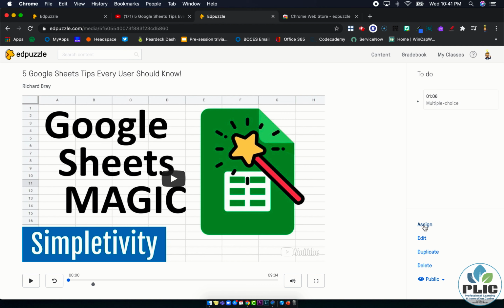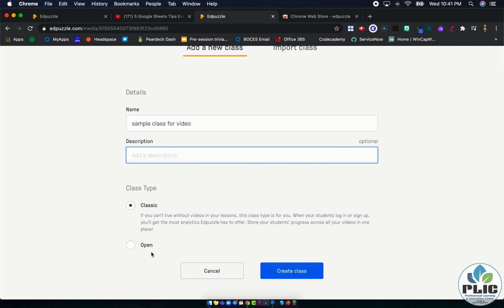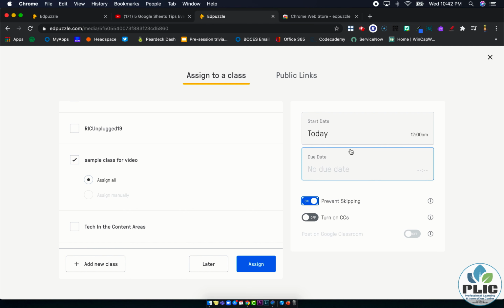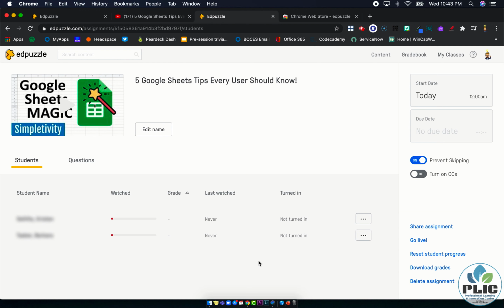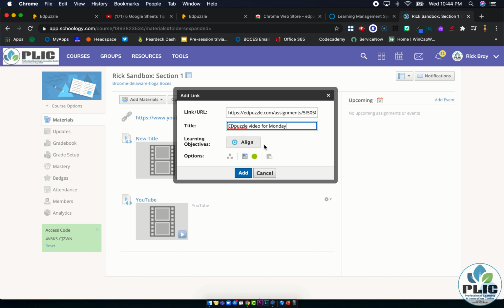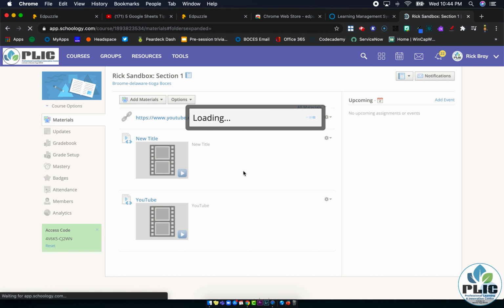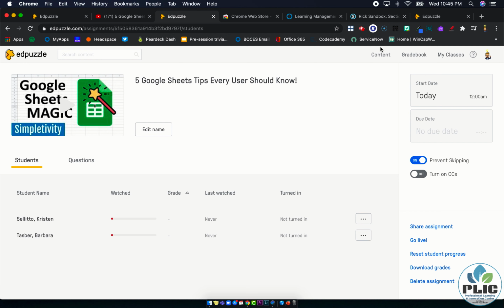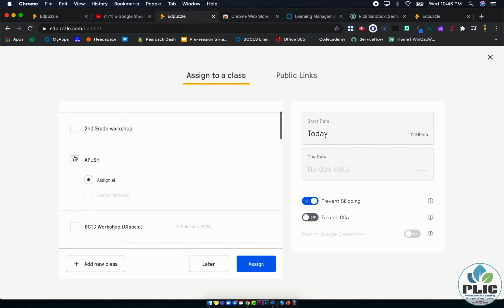EDpuzzle: Assigning Content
This video shows how to assign content to your students from EDpuzzle